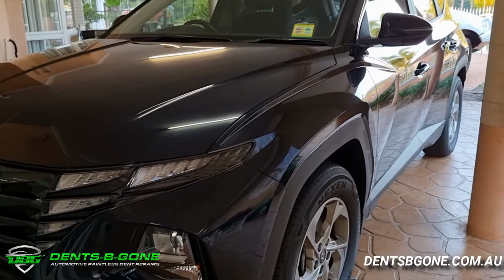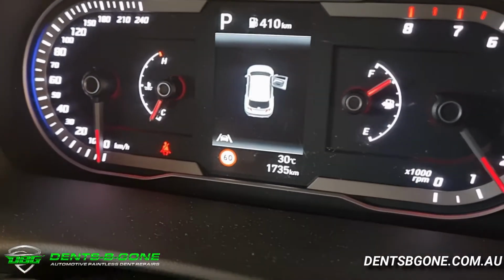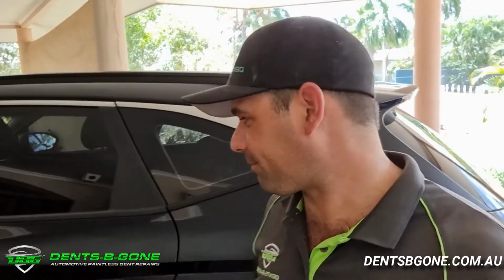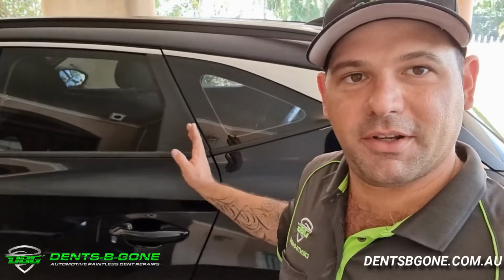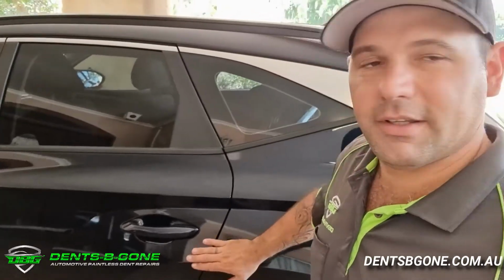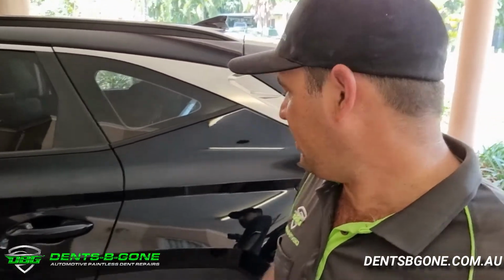Hyundai Tuscon QTR Panel Dent Repaired with Paintless Dent Repair | Dents-B-Gone Darwin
In this video I show you the outcome on a dent repair completed on a near new Hyundai Tucson quarter panel. This was a nasty dent, and the vehicle only had 1700kms on the clock, so it was great being able to save the original factory paintwork on the car with our Paintless Dent Repair method.

Filmed and edited by Adam Leonardi
Dents-B-Gone Darwin,
Northern Territory Australia.

Audio
PORX2LQQKLDLSLMY
EG5H4EUIXET5ZLK4
HP1SHSRVM9D05M9D